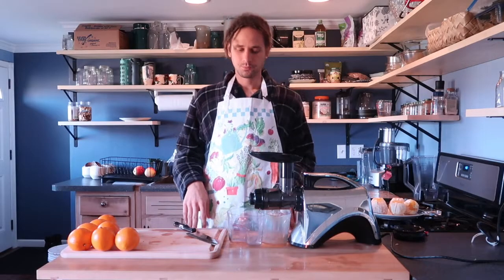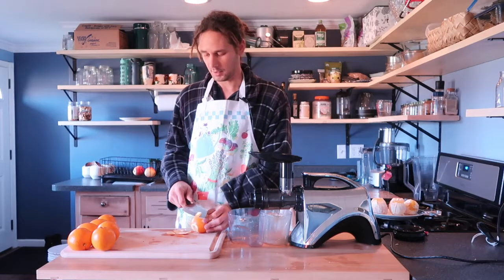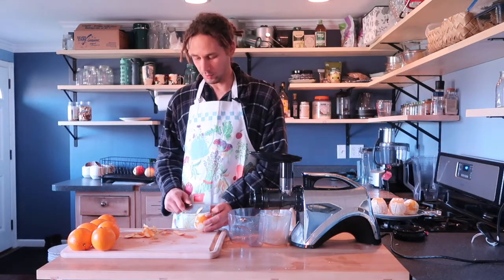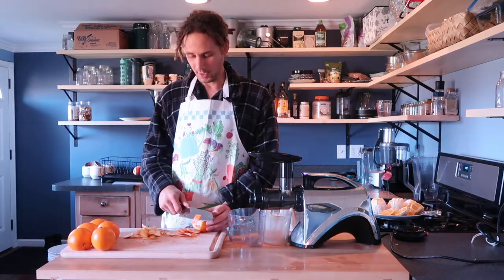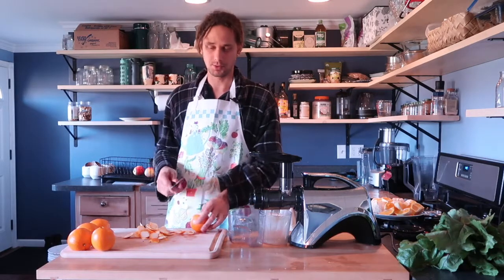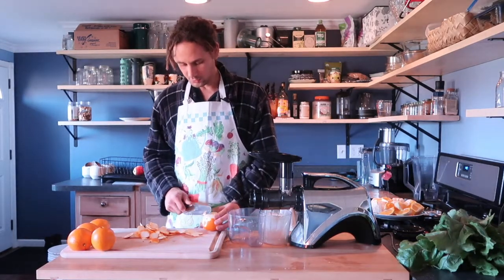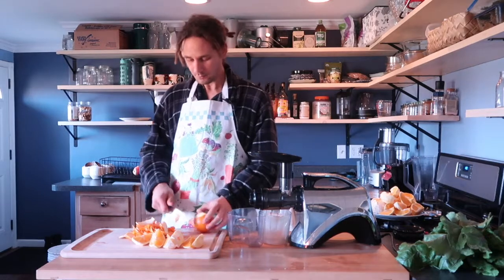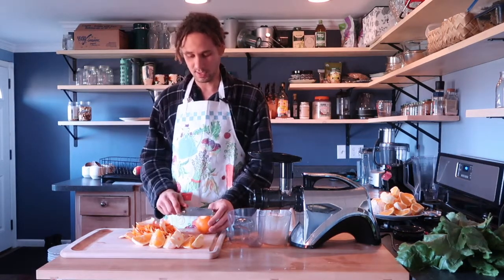Juice Fast 10 Day Reboot (What To Expect 2!)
More information about the process of what will come. Make the most out of it! Be well.